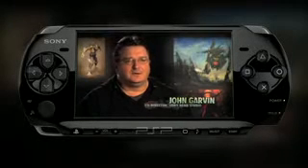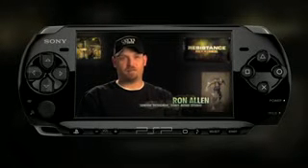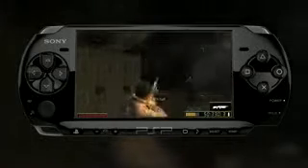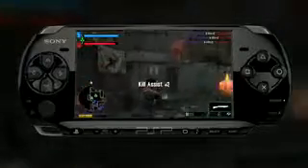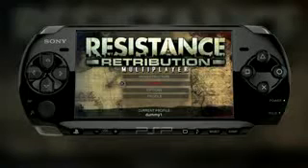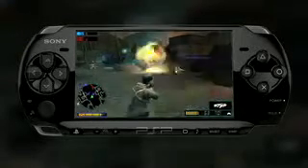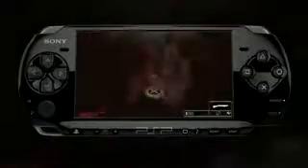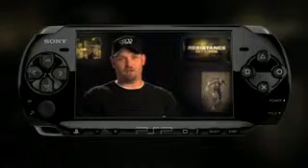Resistance Retribution™ Gameplay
The gameplay of Resistance Retribution

Find out more about the various game modes developed by Bend Studio in this Behind The Scenes video for Resistance: Retribution™.